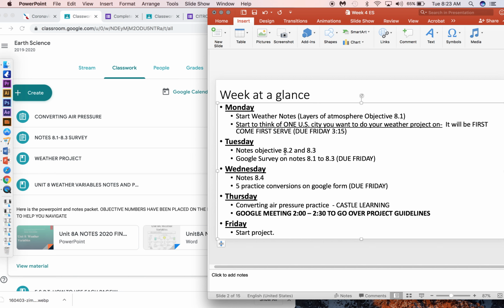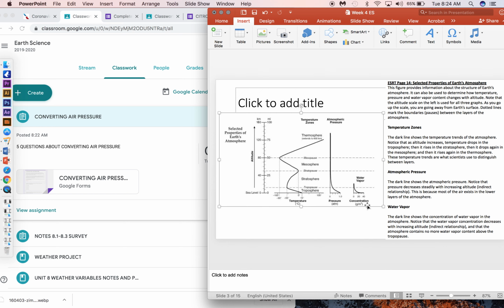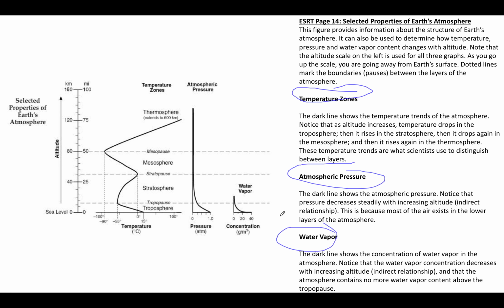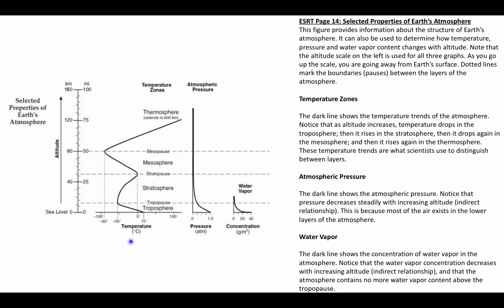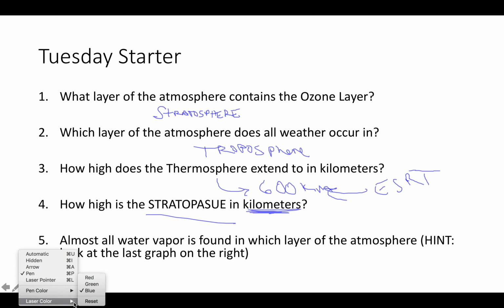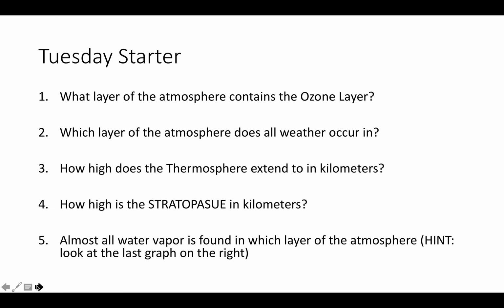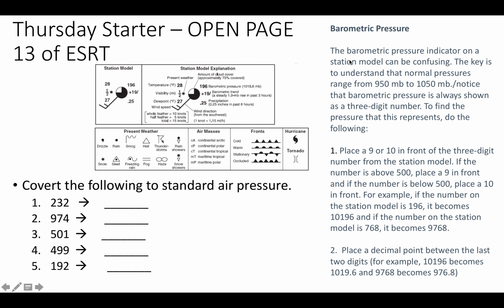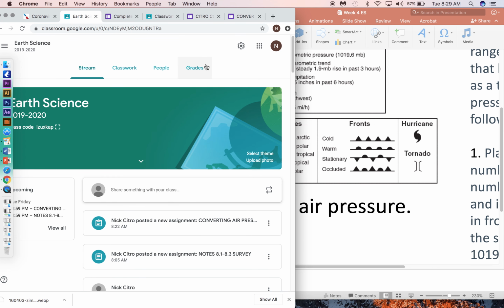WEEK 4 INTRO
Starters for MONDAY AND TUESDAY + WEEKLY WORK